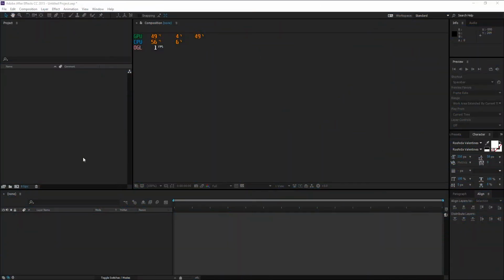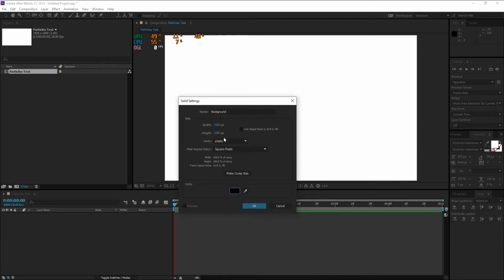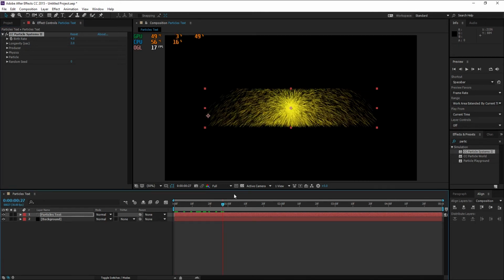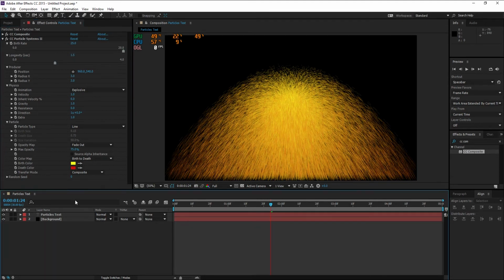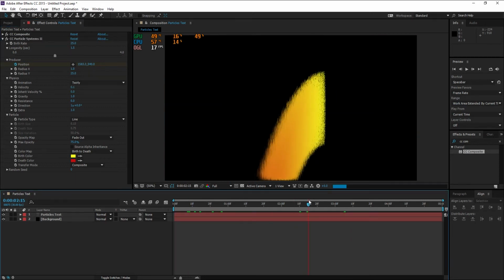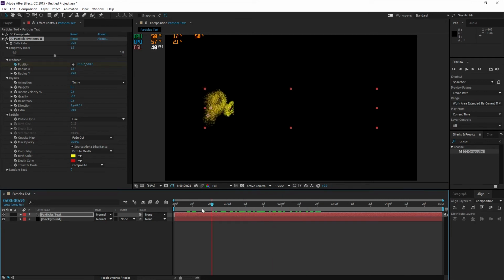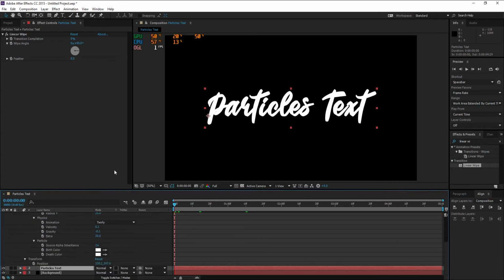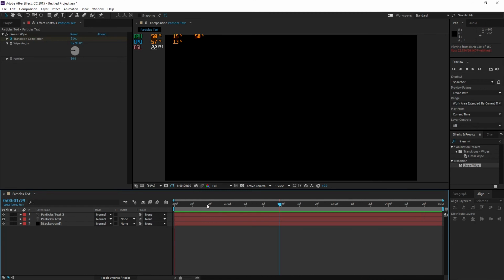Particles Text Animation - After Effects Tutorial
Hey everyone, in this after effects tutorial I will show you how to create particles text animation for your own purpose - your slideshows, intros, promos, lower thirds in After Effects without using any plugins. This technique is a cool way to make your videos or images looking even better and to impress your audience. Very easy to make, just follow my steps!